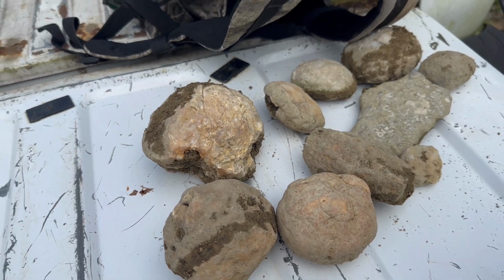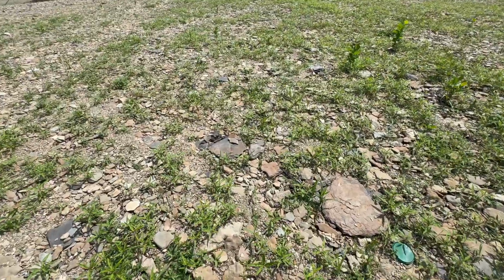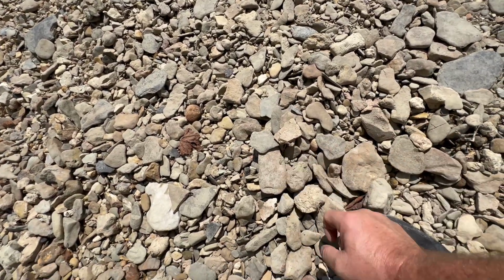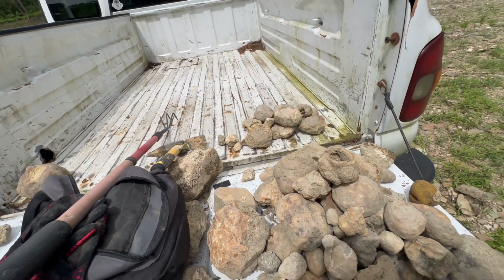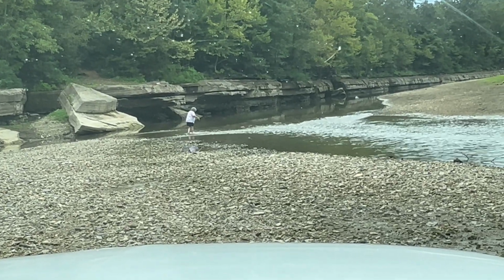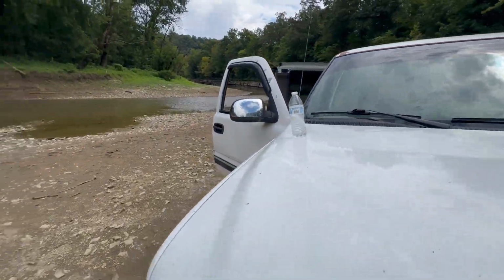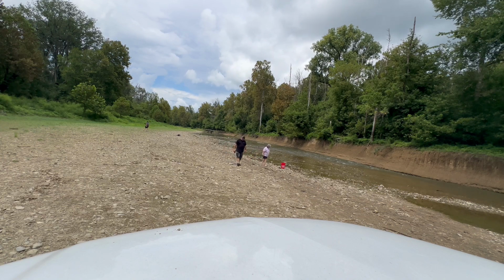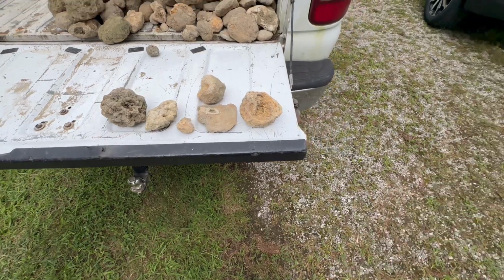Fishing creek geode and fossil hunt with subscriber Patricia Bock.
Patricia Bock, one of our subscribers, who lives not far away from us, invited us to go out rockhounding one of her locations. It was our first time meeting her and she was a wonderful person. She took us to a public access spot on fishing creek in Pulaski County. As you will see we came away with a ton of stuff. Mainly some nice geodes and a few good fossils. Thank you so much Patty it was so fun and we will definitely have to do it again soon. teamrockit thefinders crystals rockhounders agates rockhounds minerals fossils rugosa crinoid geodes creek fishing-creek